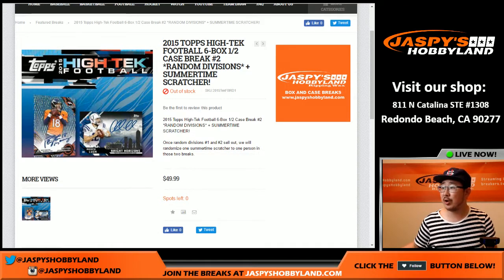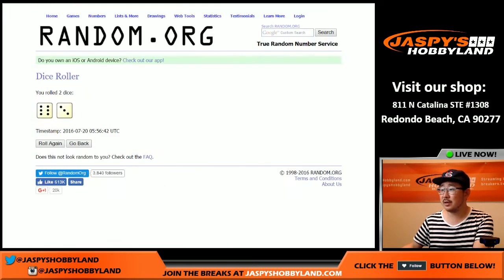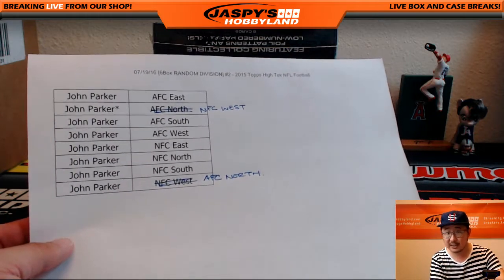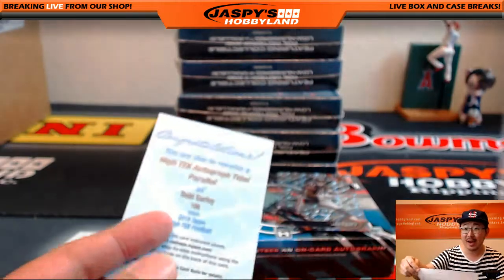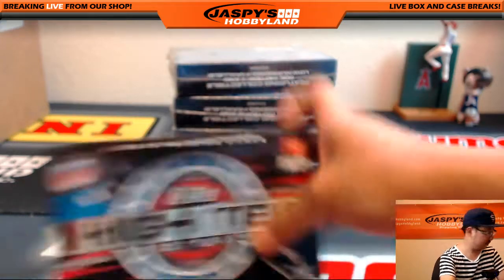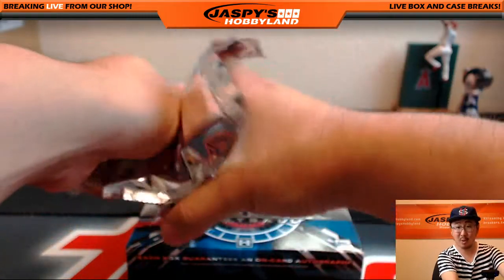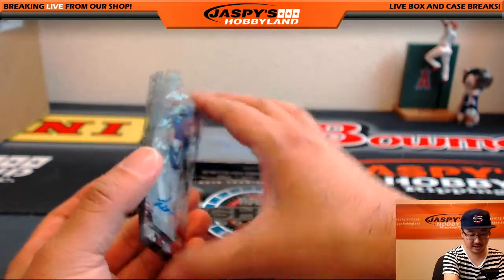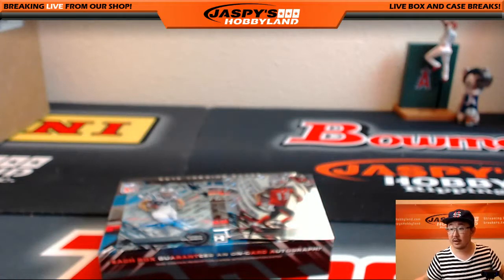07/19/16 [6Box (1/2) RANDOM DIVISION] #2 - 2015 Topps High Tek Football